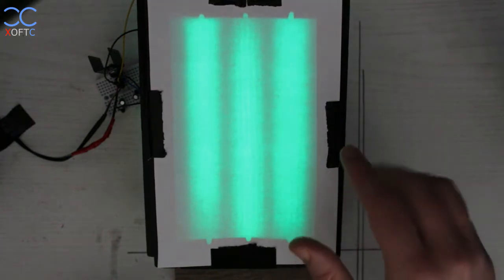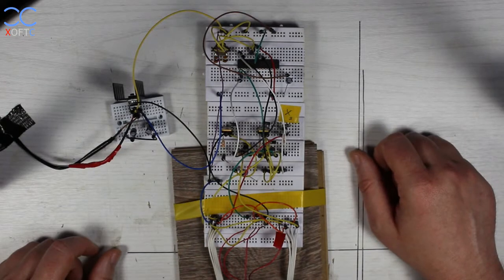Simple Electronic Projects: "Nuclear Meltdown" Game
For more cool projects and tutorials browse through the channel